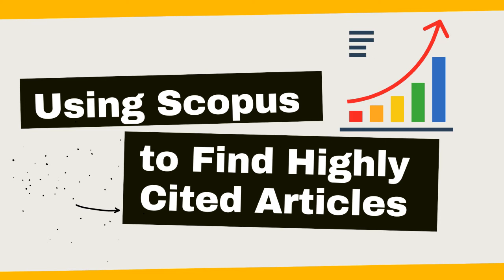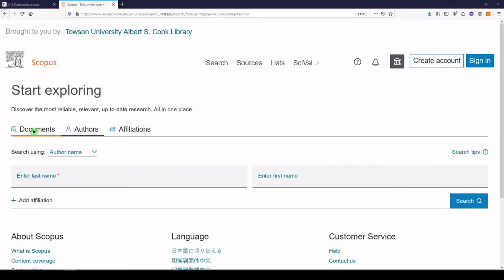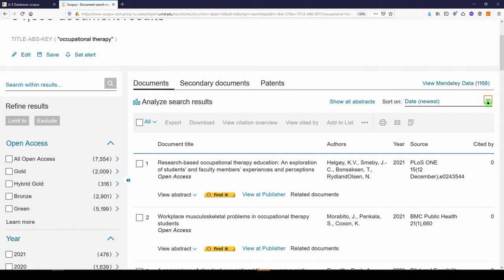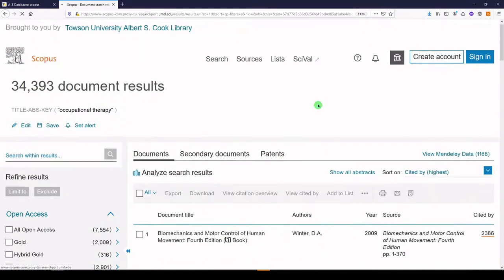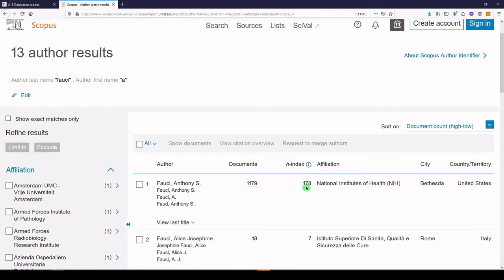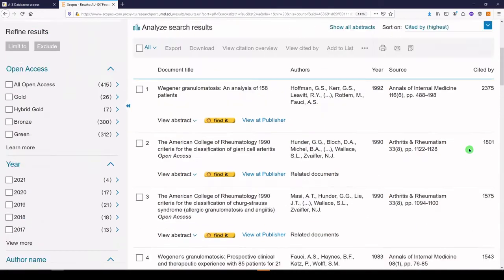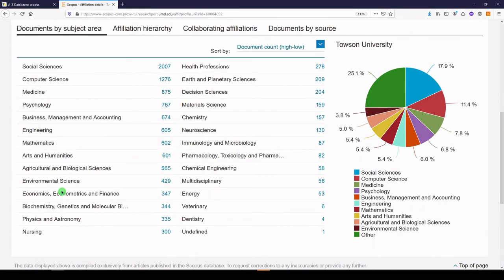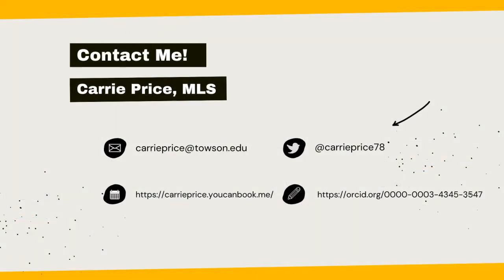Using Scopus to Find Highly Cited Articles in a Field, by an Author and from an Institution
This updated video demonstrates how to find key articles in a field, from an author, or from an institution using the database Scopus.

The videos on my channel are my own and do not represent Towson University’s positions or opinions.

"Using Scopus to Find Highly Cited Articles in a Field, by an Author and from an Institution" by Carrie Price, MLS, Albert S. Cook Library, Towson University is licensed under CC BY-NC 4.0